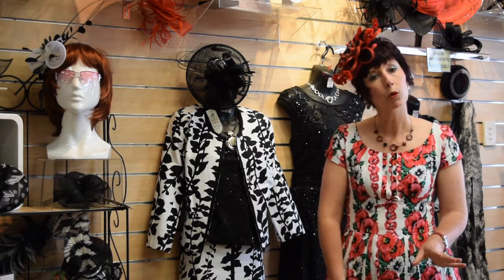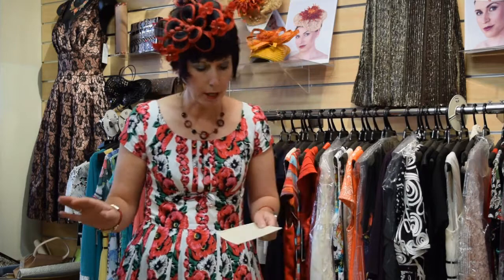Sharee Marshall Cup Fashion Tips 2015